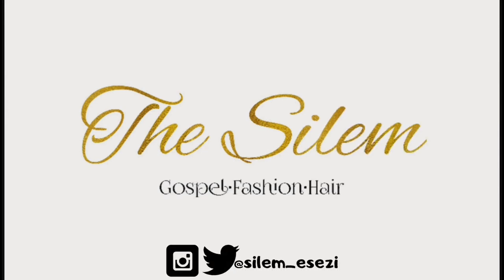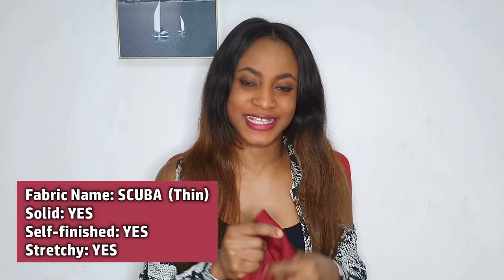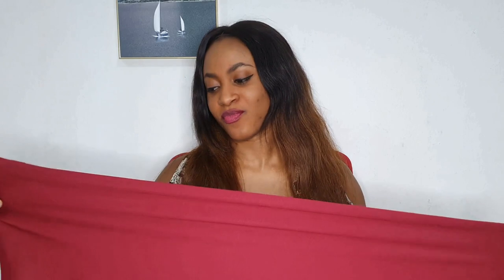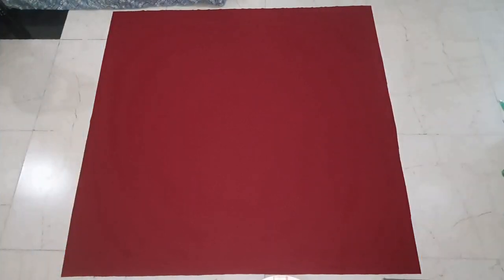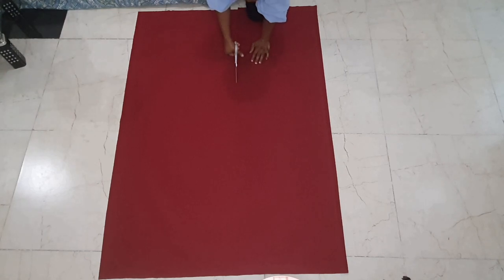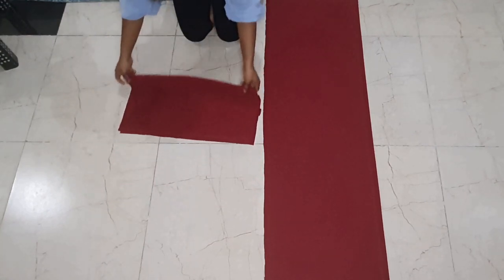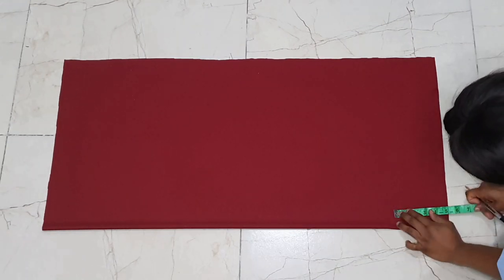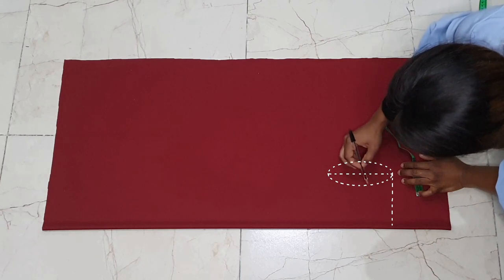HOW TO MAKE A HIGH LOW JACKET | NO-SEW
I teach you how to make a high low jacket in five minutes, without sewing! NO glue required either. The only items needed are: fabric, chalk, measuring tape, and scissors.

QUESTION OF THE DAY:
Which of these no-sew jackets is your favourite?

a) High low jacket

Leave your answers in the comment section below.